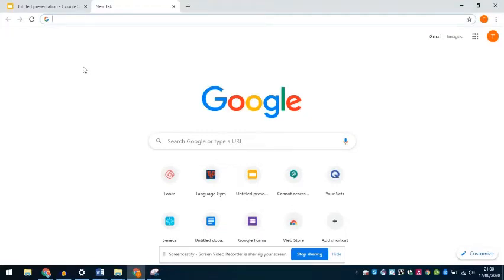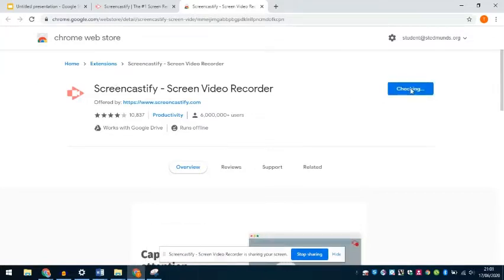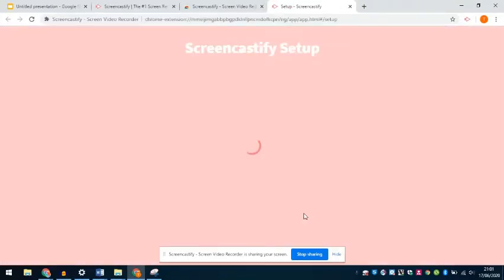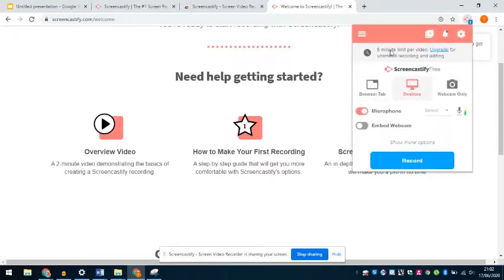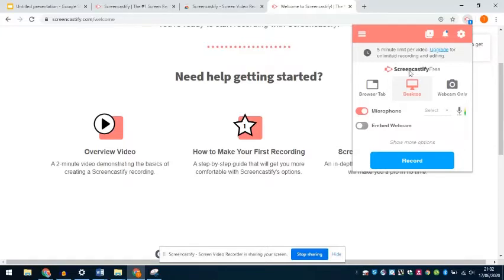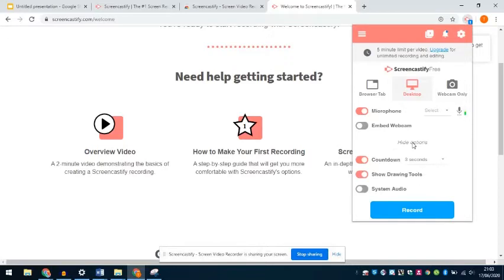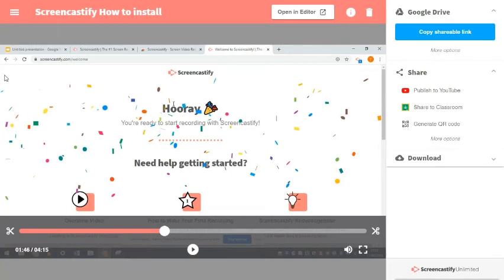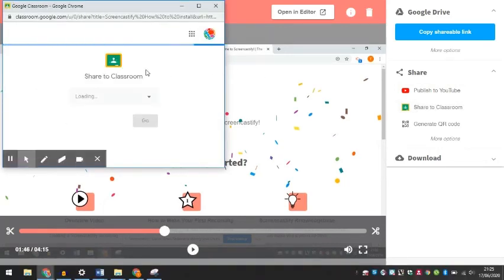How to use Screencastify to create video lessons